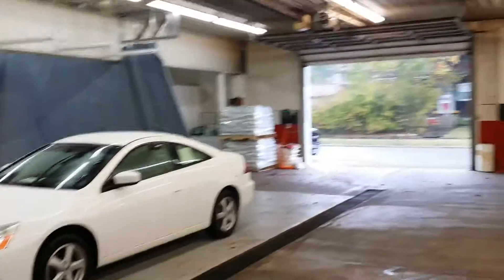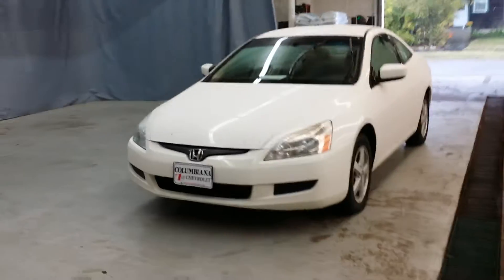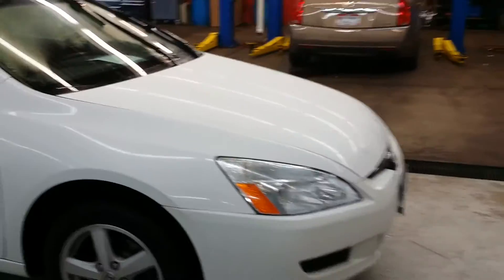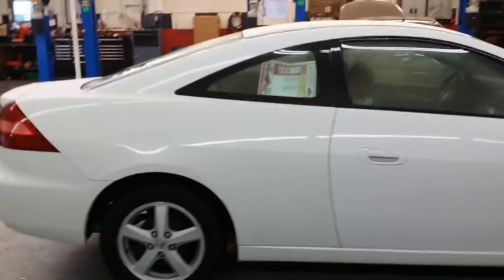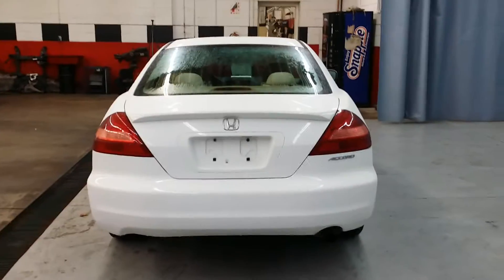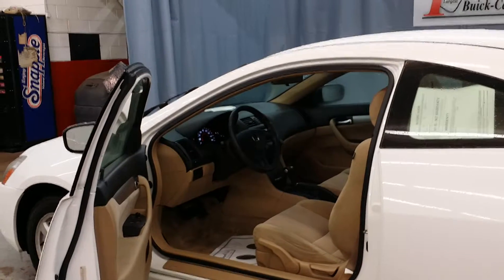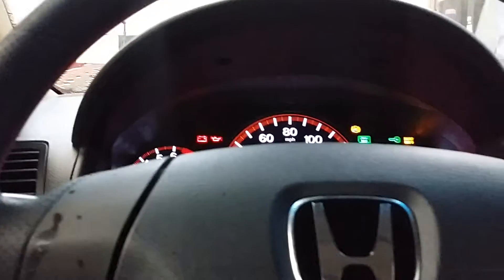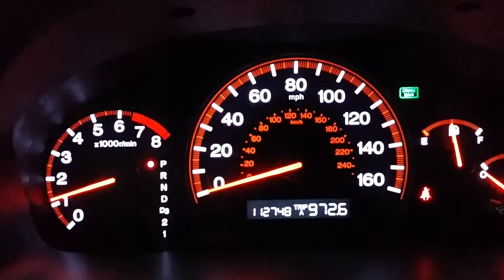2005 Honda Accord Coupe for Kenneth by Wayne Ulery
2005 Honda Accord Coupe by Wayne Ulery See what my customers are saying TEXT. usedcar TO:50500 for Wayne's Used Car Experience.